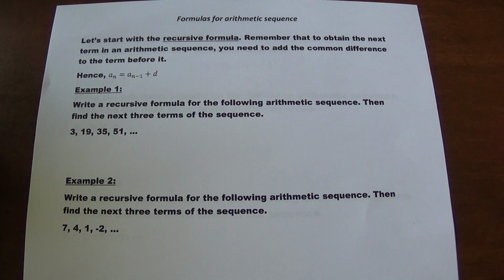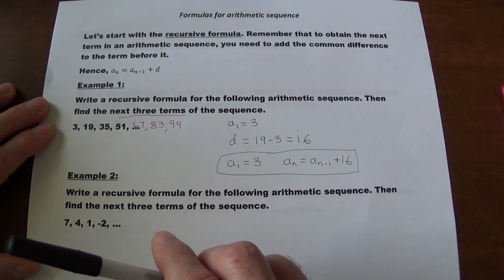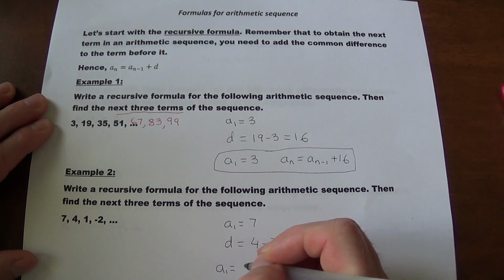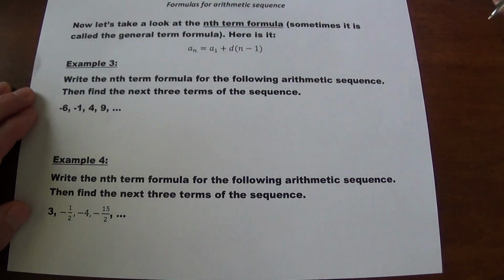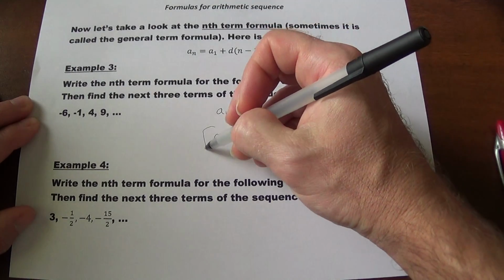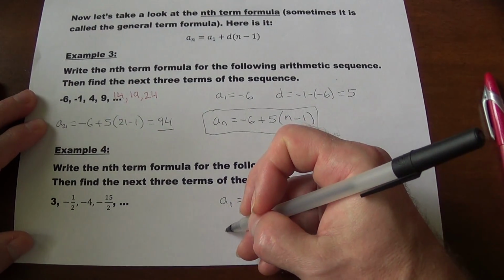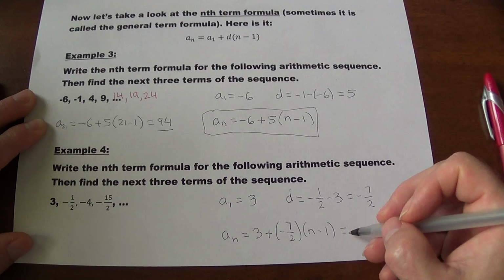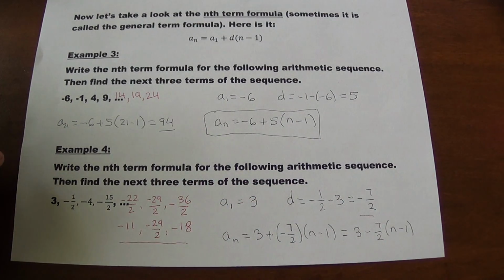How to write formulas for arithmetic sequences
Writing formulas for arithmetic sequences with both the recursive formula and the nth term formula